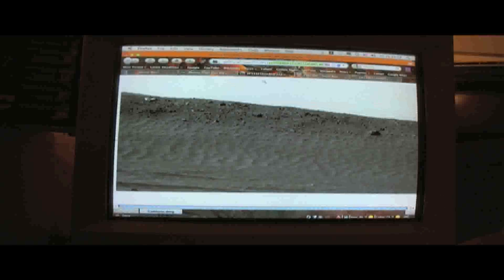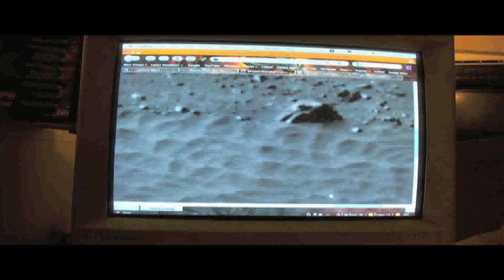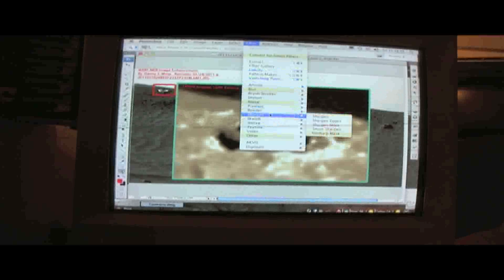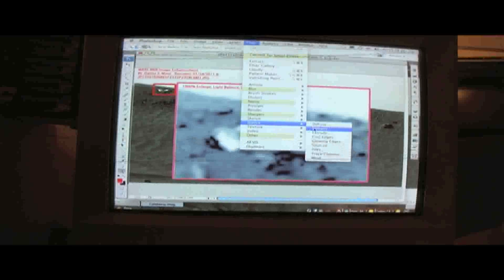Real Mars Life-Image II,JPL/NASA Image Research